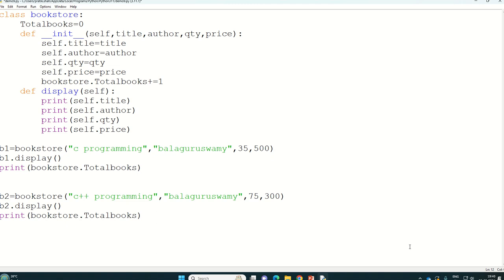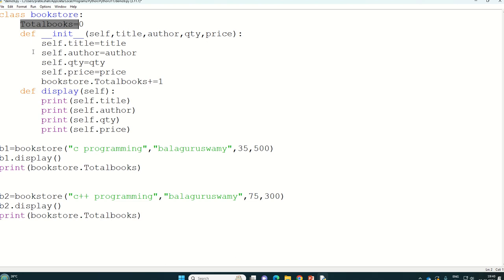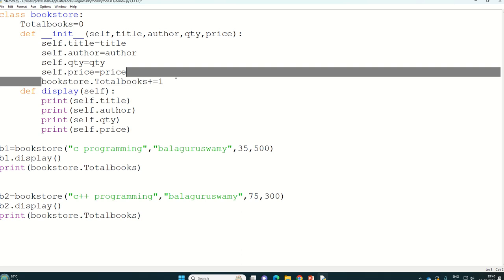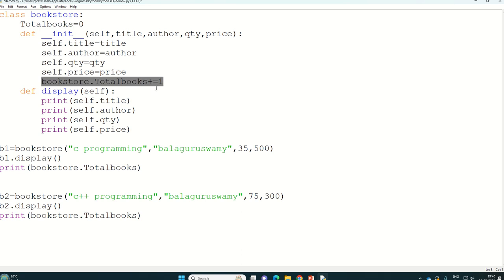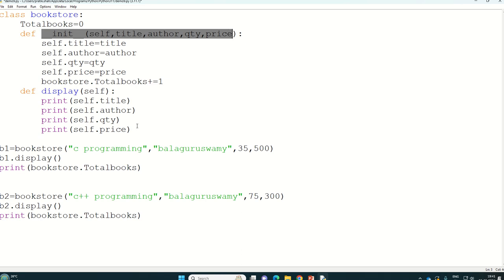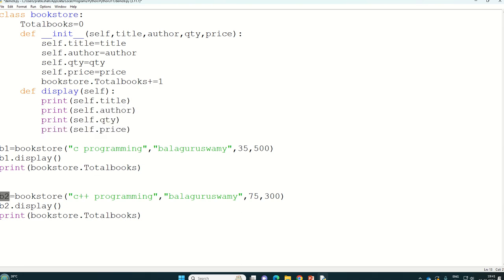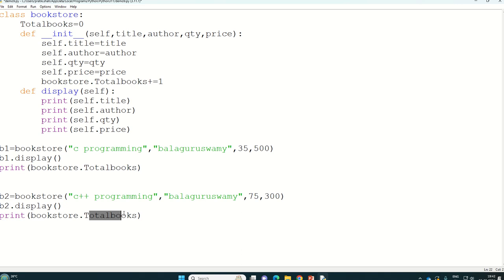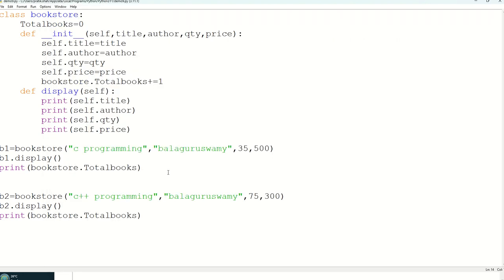OOP part - 37|OOP Example of Bookstore as a class in python with constructor and method |MUST WATCH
code:
class bookstore:
    Totalbooks=0
    def __init__(self,title,author,qty,price):
        self.title=title
        self.author=author
        self.qty=qty
        self.price=price
        bookstore.Totalbooks+=1
    def display(self):
        print(self.title)
        print(self.author)
        print(self.qty)
        print(self.price)

b1=bookstore("c programming","balaguruswamy",35,500)
b1.display()
print(bookstore.Totalbooks)

b2=bookstore("c++ programming","balaguruswamy",75,300)
b2.display()
print(bookstore.Totalbooks)